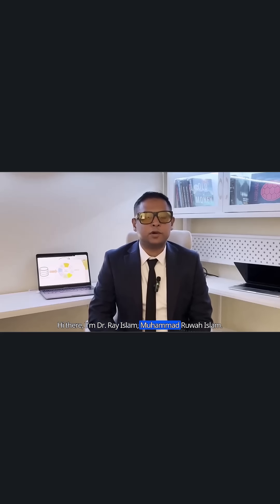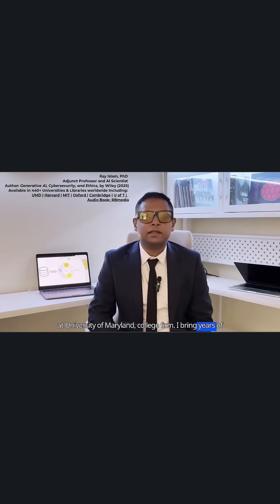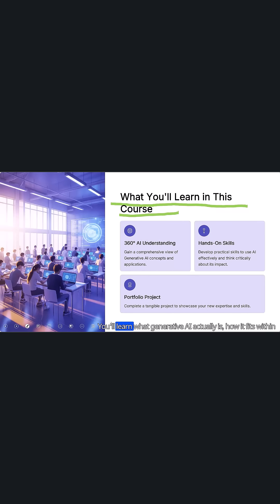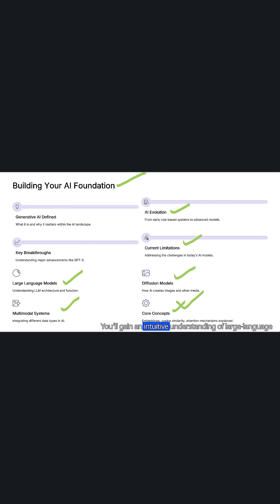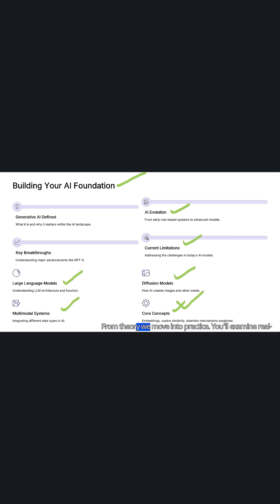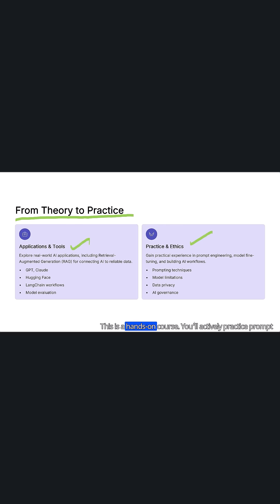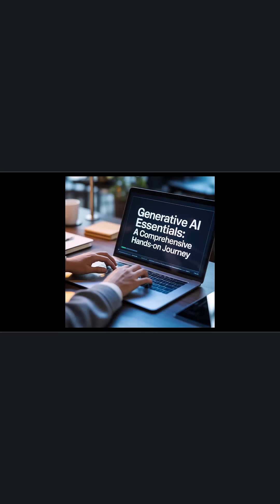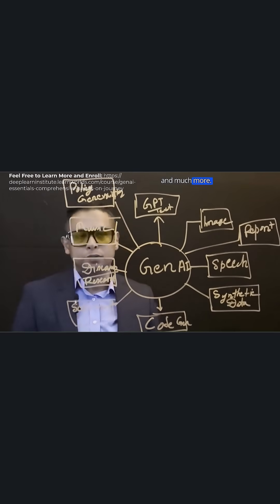Online Course: Generative AI Essentials - A Comprehensive Hands-On Journey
Created by Dr. Ray Islam, this course provides a concise, end-to-end view of Generative AI—covering the full lifecycle from data ingestion and model architectures (including diffusion models) to deployment, automation, and real-world applications (hands on). It’s designed to connect core concepts with practical workflows used in modern AI systems.